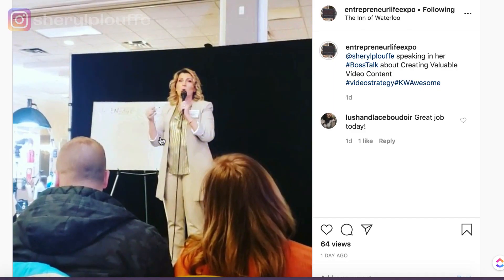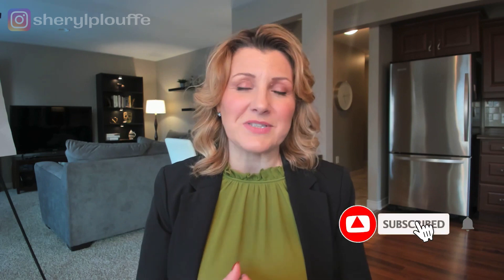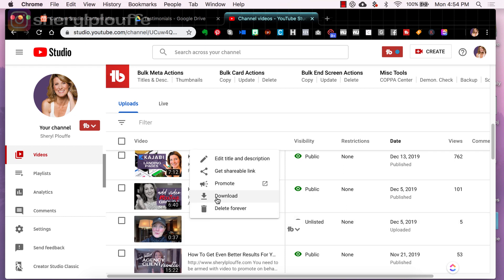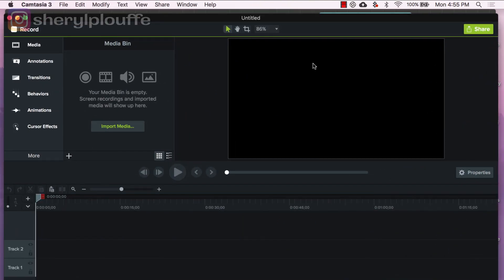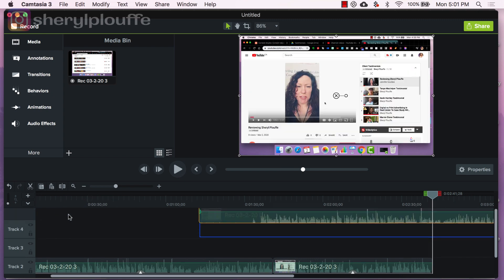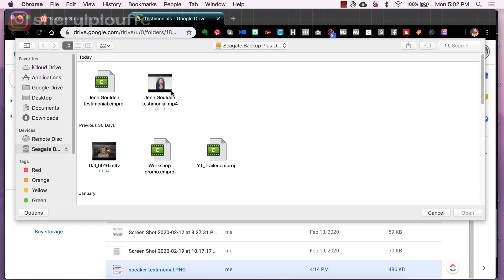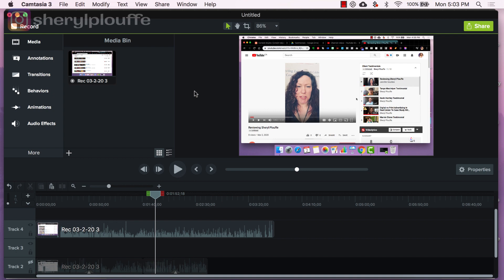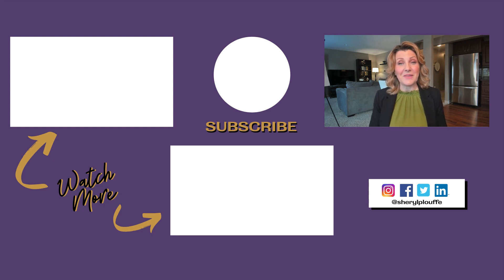How To Download An Unlisted Video TESTIMONIAL From YouTube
How To Download An Unlisted Video TESTIMONIAL From YouTube / Want to know how to get more testimonials? Ask. I had the pleasure of speaking for a group of entrepreneurs recently and I asked the event organizer if she could record a video testimonial about my emceeing and speaking. She graciously agreed. The video was published to YouTube and set to 'unlisted' which is great however as I came to discover, downloading an unlisted video testimonial from YouTube that I didn't publish is more complicated than it looks. But..I found a workaround.